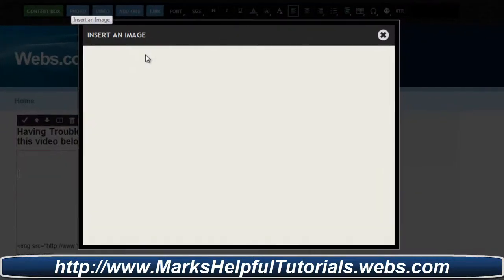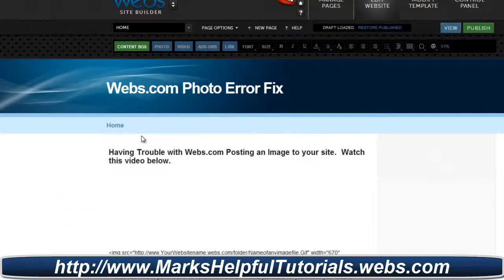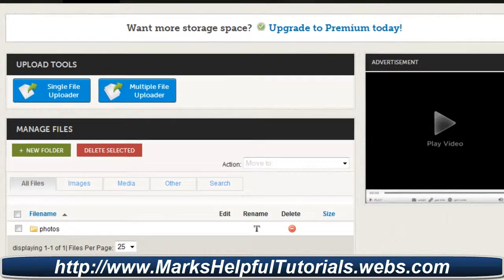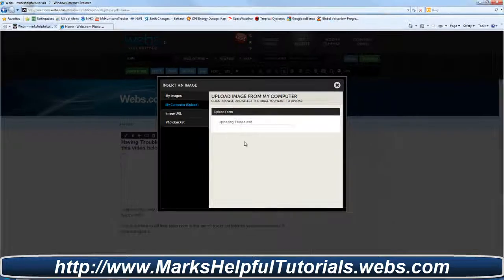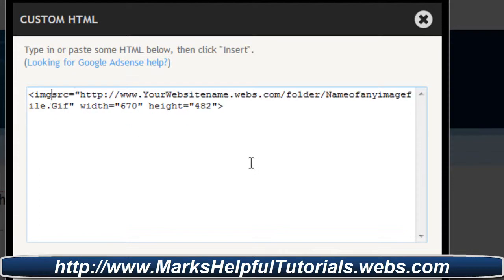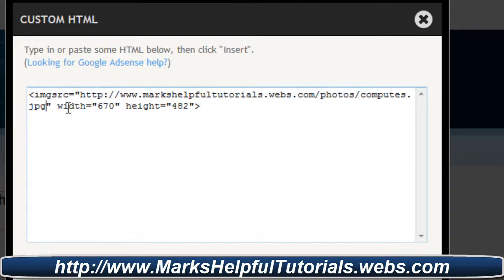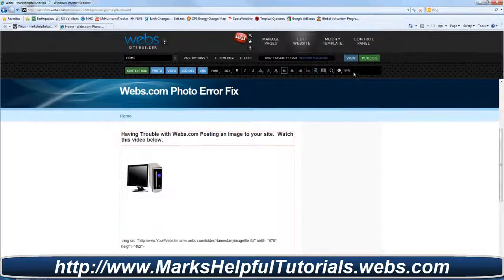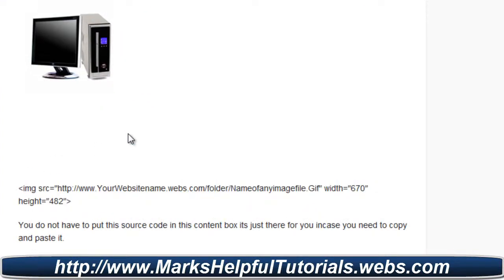Webs.com Site Builder Photo Fix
Webs.com Site Builder has beein having an issue in uploading images and posting images to the content box.  This video will show you how to post an image using a very simple html code and only takes a few moments.